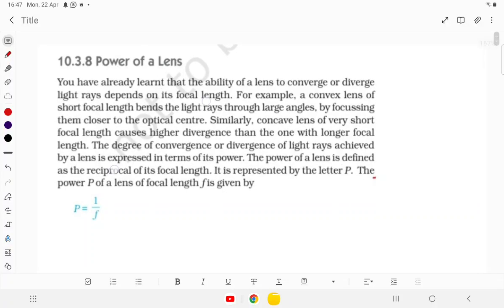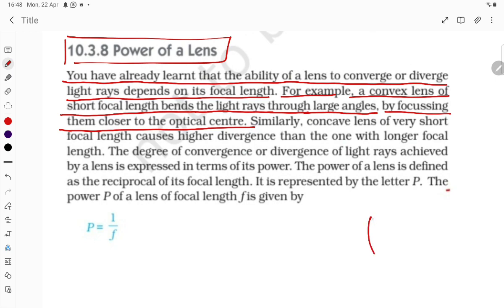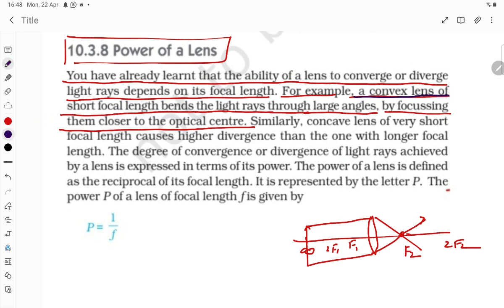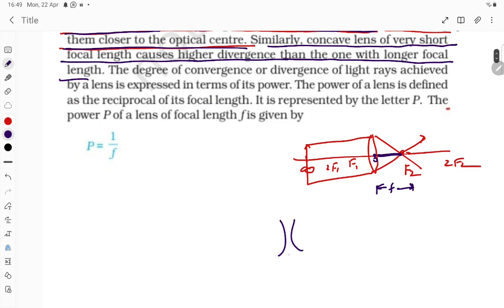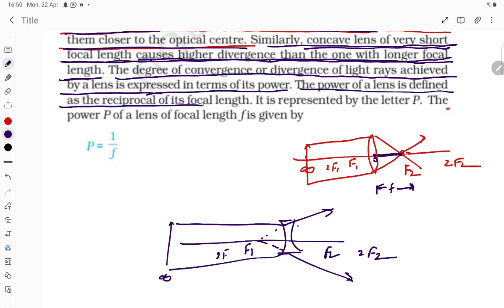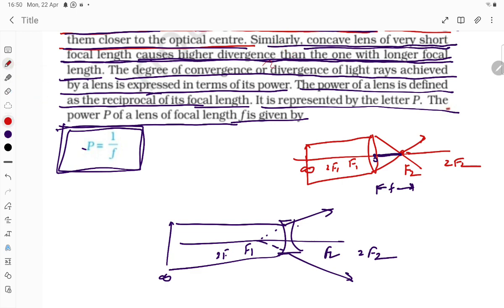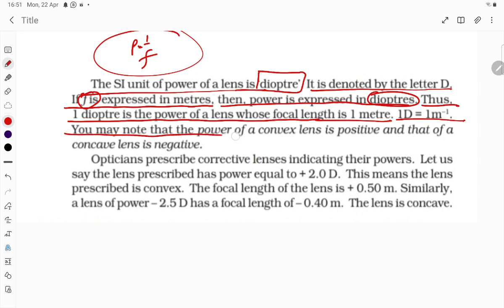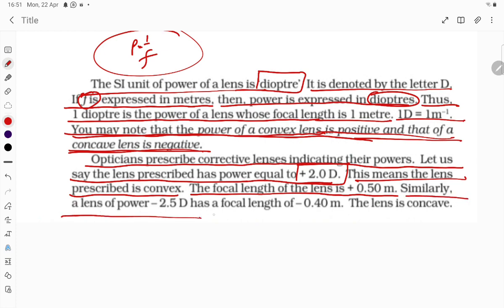Power of a Lens